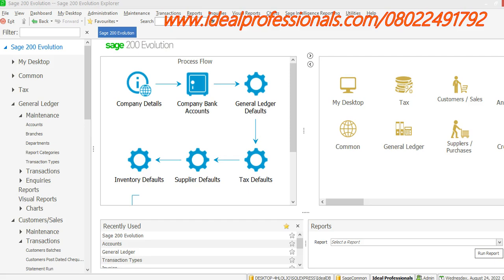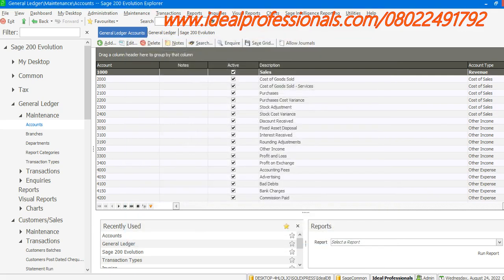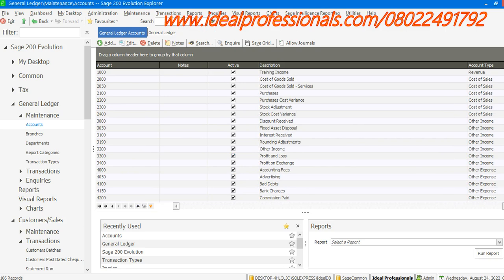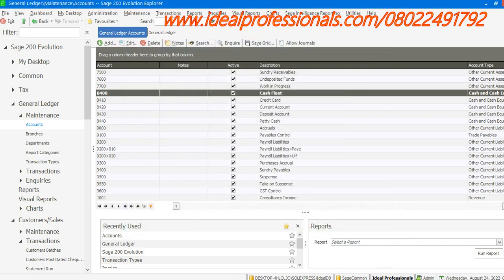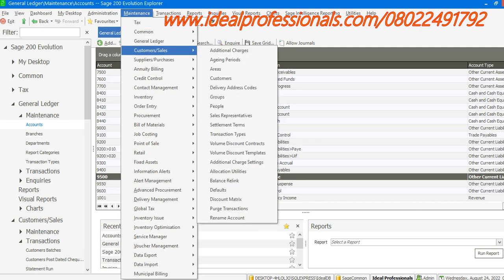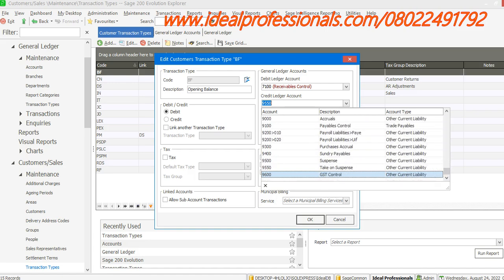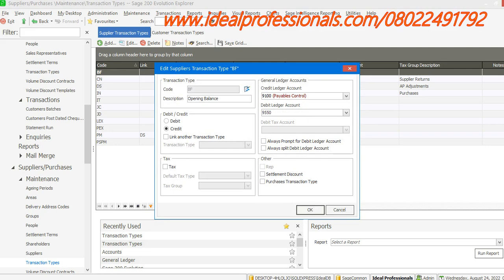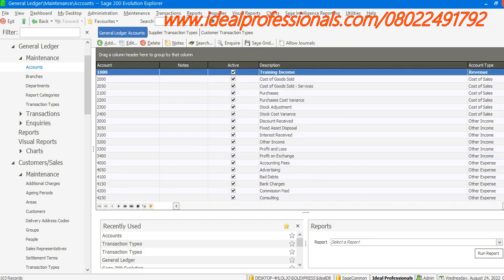07 General Ledger Chart of Accounts